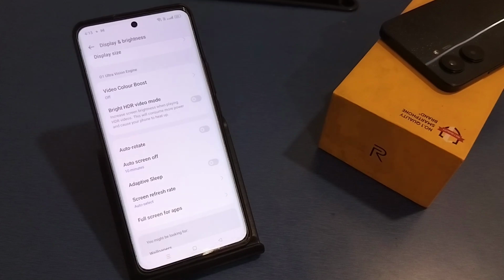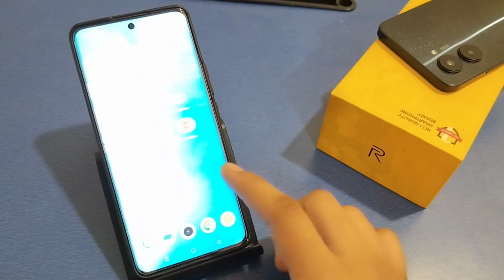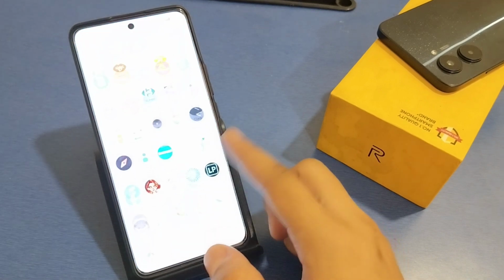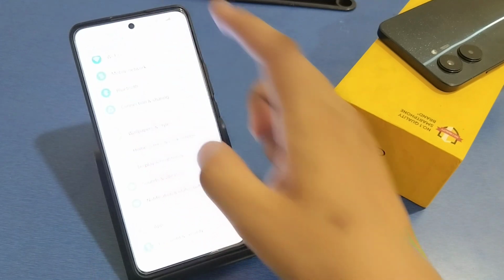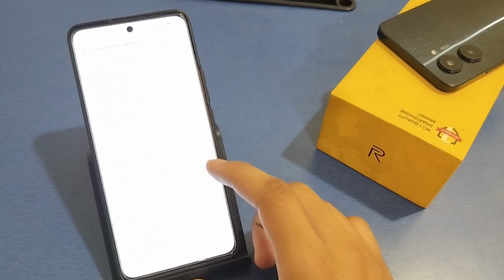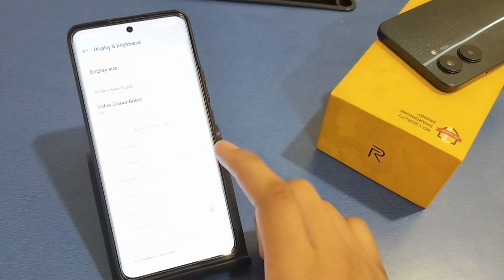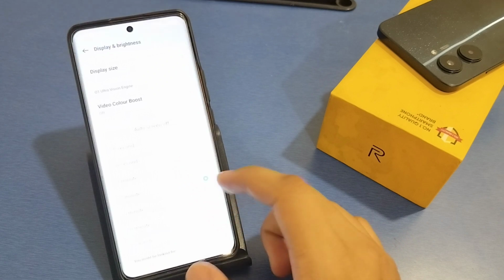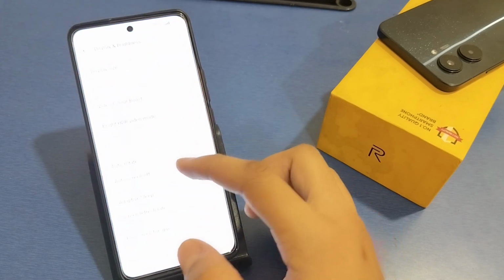How to Auto Screen Off in Realme P1 5G, Realme P1 Pro screen timeout not working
How to Auto Screen Off in Realme P1 5G, Realme P1 Pro screen timeout not working, display light off problem Realme P1 Pro, how to solve quickly screen off problem in Realme P1 Pro,how to use screen sleep mode settings in Realme P1 Pro